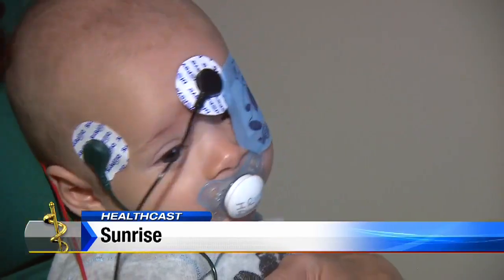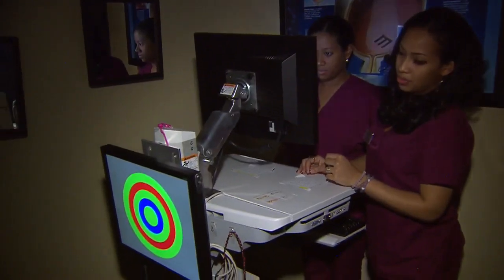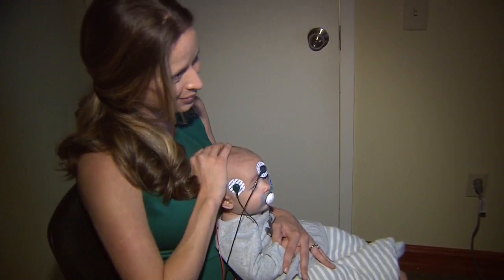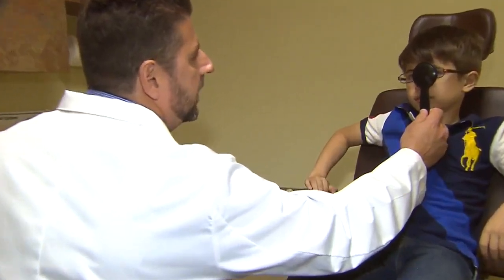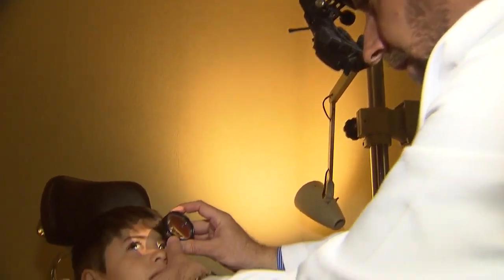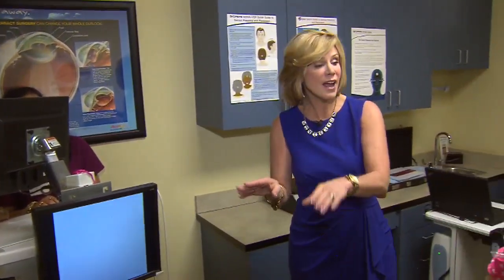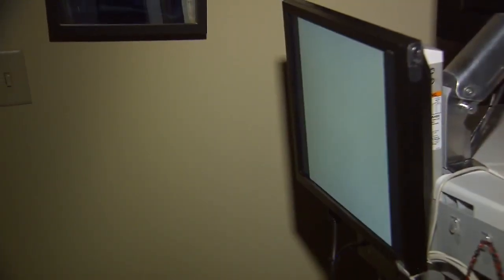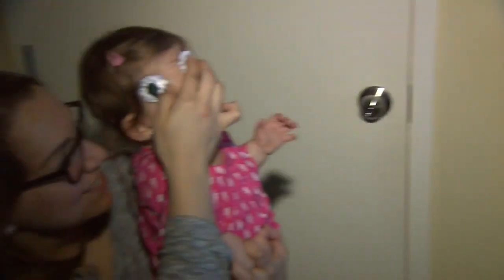How to detect visual impairment in young children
A new test can find visual impairment in children as young as 6 months old, health experts say.